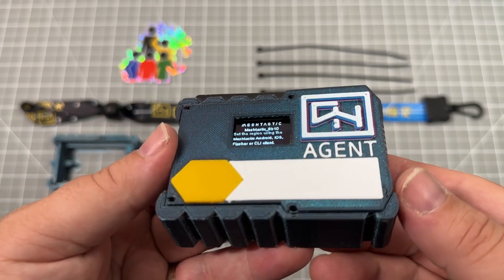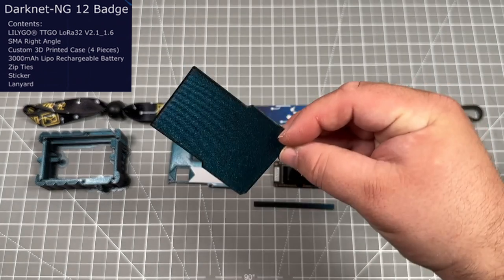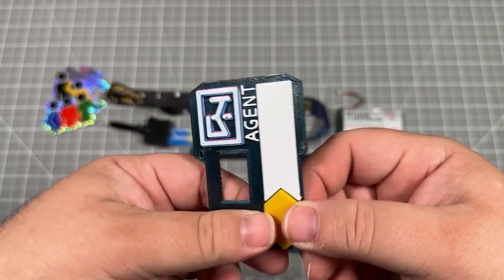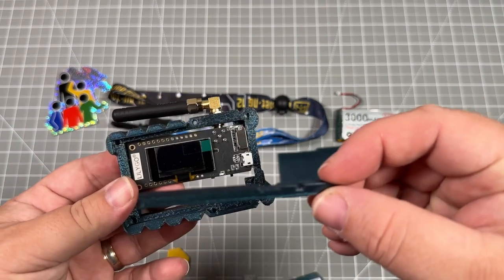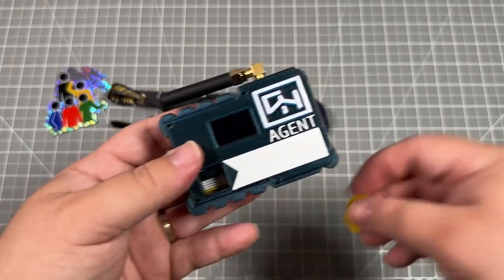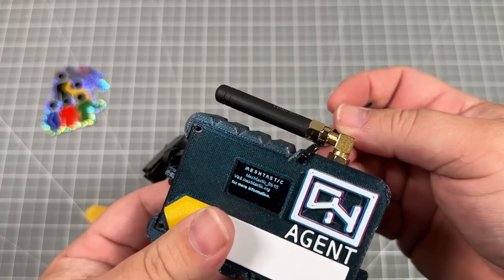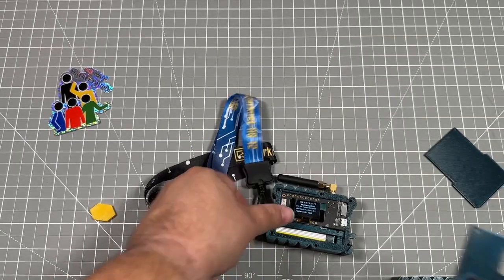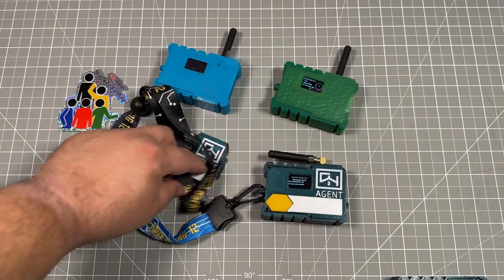Darknet-NG 12 Badge Kit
Hello Agents!

Here is the video on The Darknet-NG 12 Badge Kit for DEFCON 31.

You can find the Badge files & We have linked the TinkerCAD project for you to customize your own badge on our Github Page.

The Badge Version Number we are using is 8.6.8.

We suggest folks buy their parts, customize it and bring it to DEFCON!

We will have a very limited number of these kits at DEFCON as a reward for donating.

All the updated models are located on our github, printable, and thingiverse links.

If you would like to donate please use this link To Donate to OSSEM HOLON A 501(c)(3) nonprofit